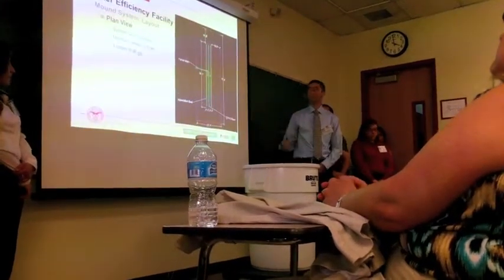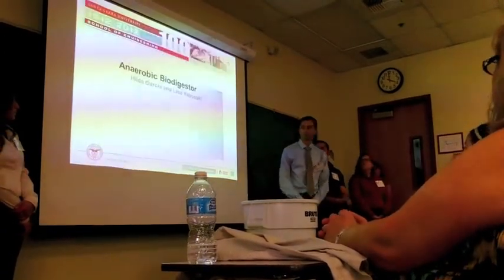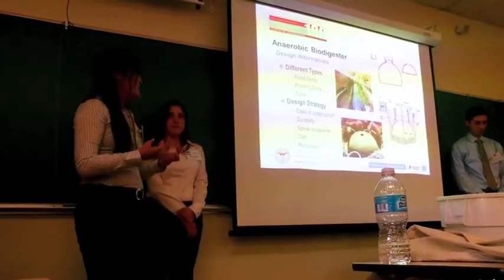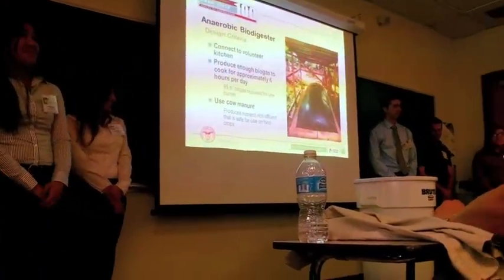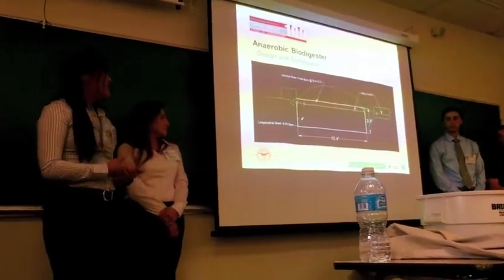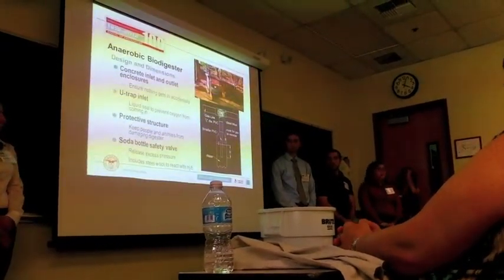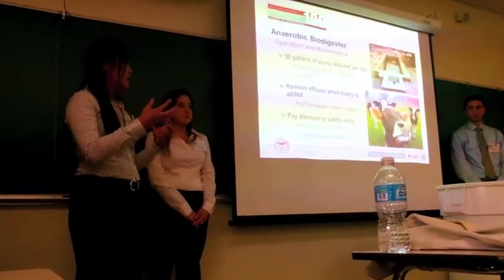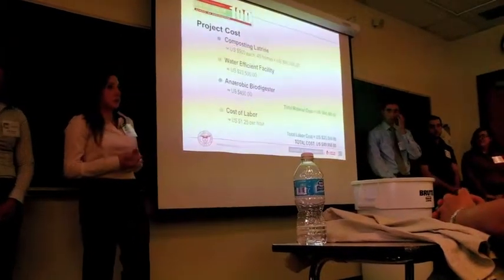Senior Design 2012: Community Improvements in Sabana Grande, Nicaragua pt2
This is part 2 of our senior design project presentation at Santa Clara University on May 10th, 2012.

Title: Design for Community Improvements in Sabana Grande, Nicaragua.
Presenters: Hilda Garcia, Kyle Magazu, Elizabeth Mercado, Agustine Perez, Lisa Yabusaki.

Thank you to our advisors and the community of Sabana Grande.